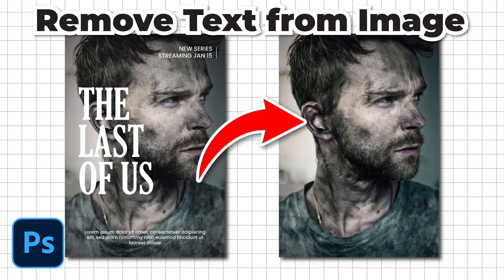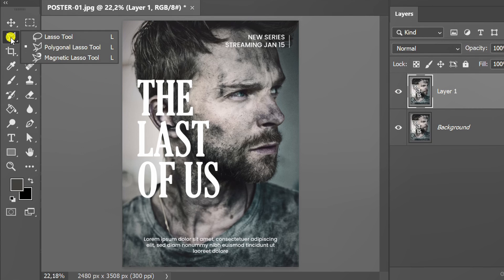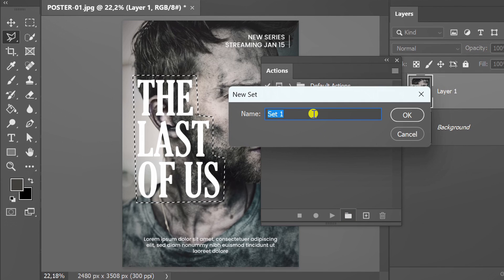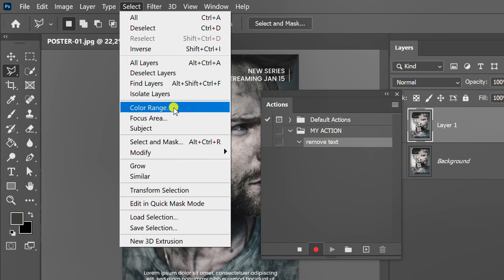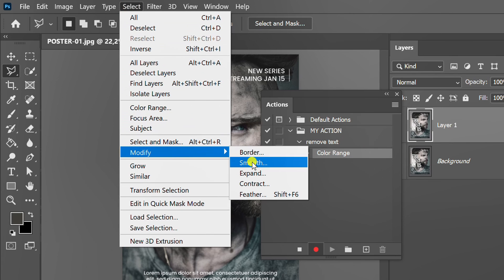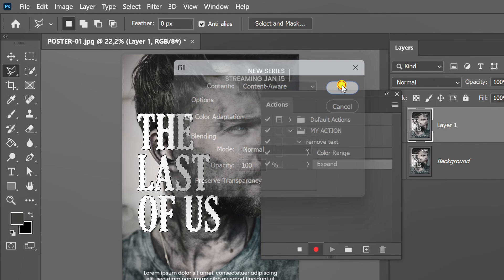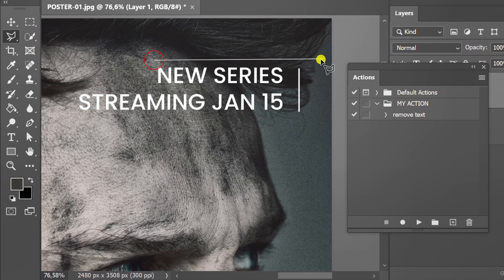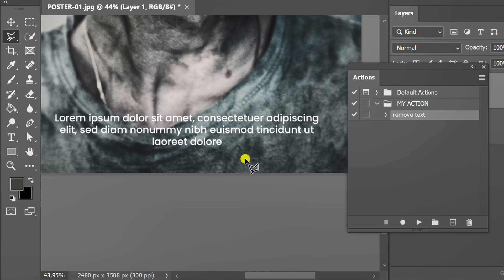Easy How to Remove Text from Image in Photoshop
this is How to Remove Text from Image in Photoshop with easy steps for beginners.
how to remove text from image without removing background.